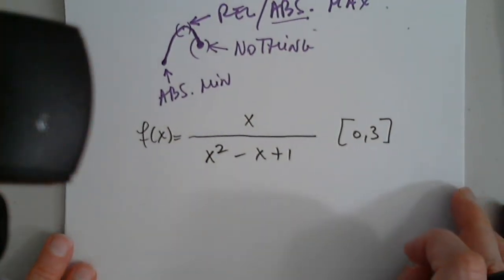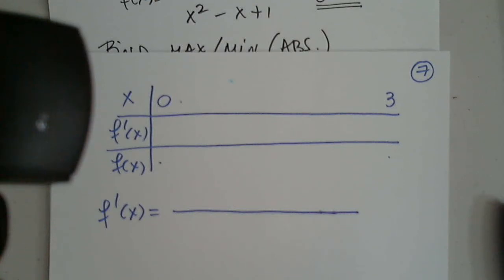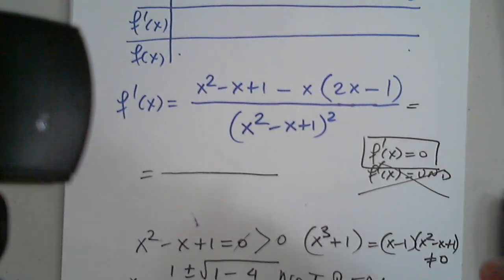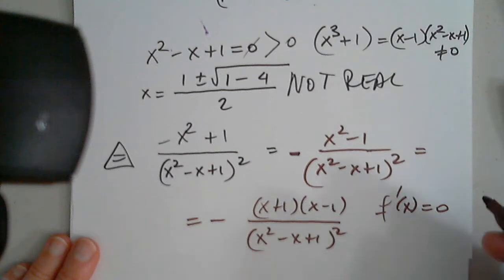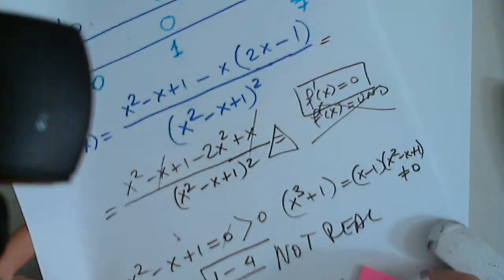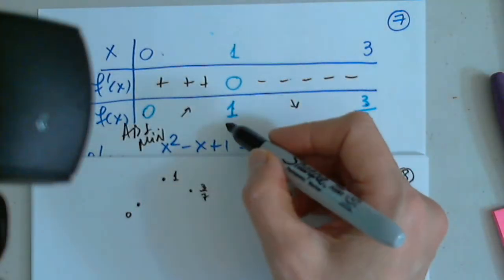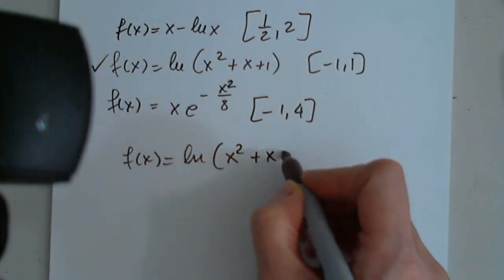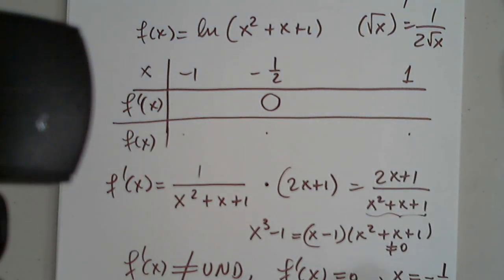MAT 191 4.1 PART 4 MARCH 16